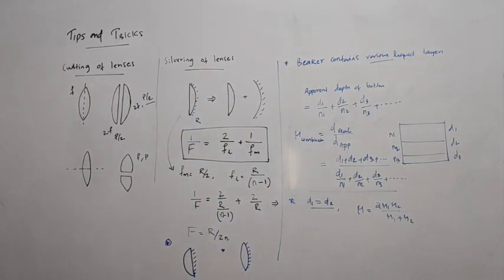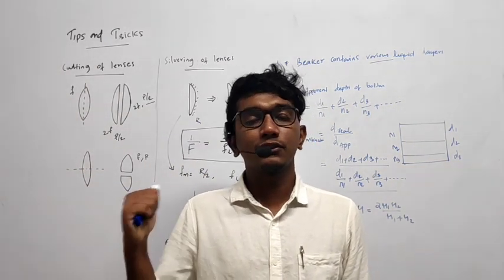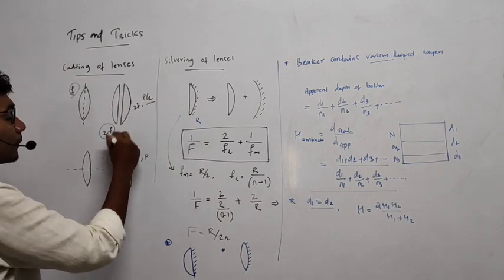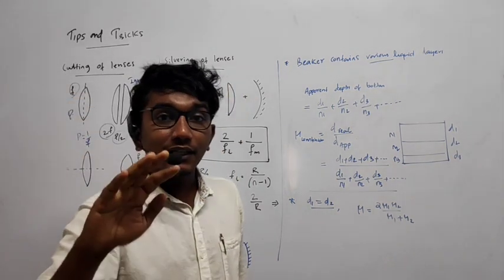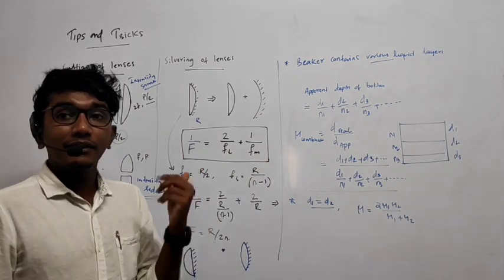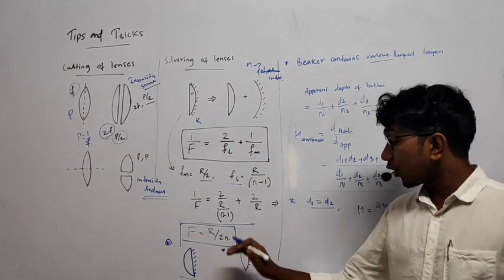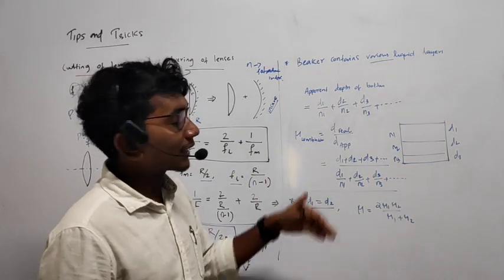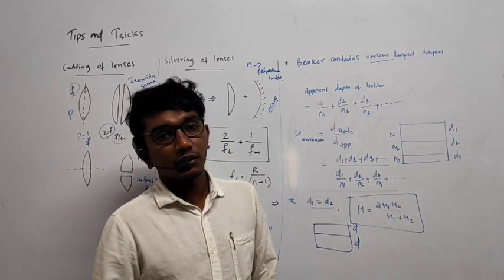Ray Optics Tips 1